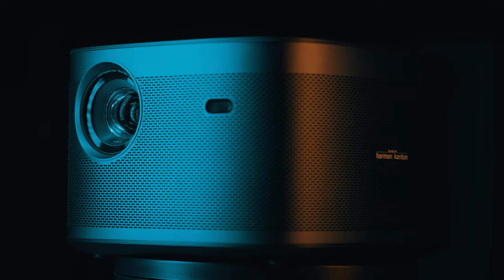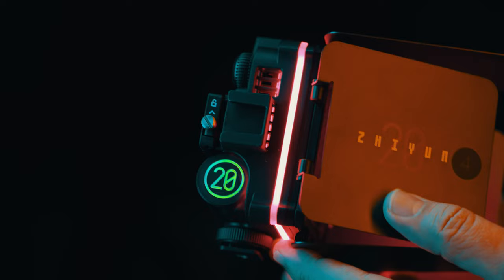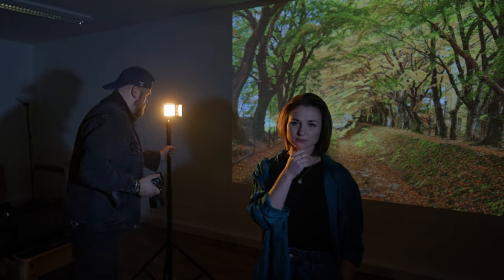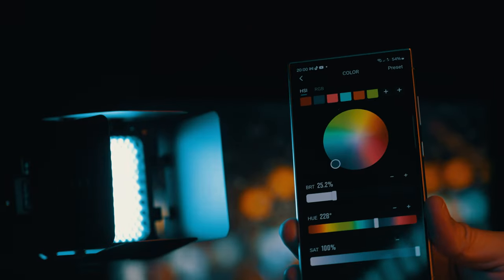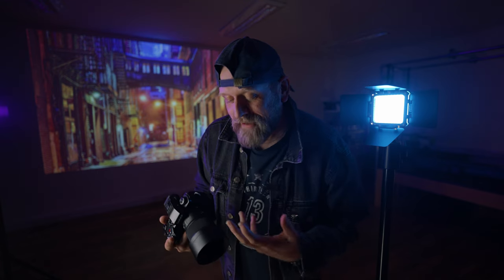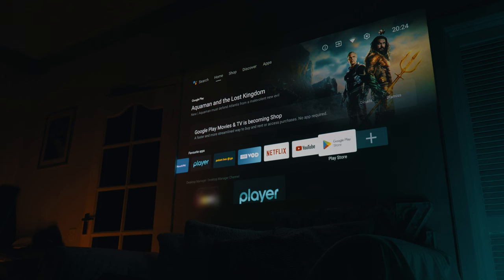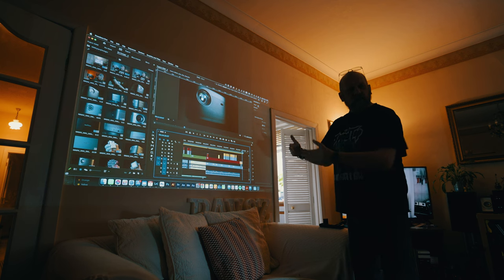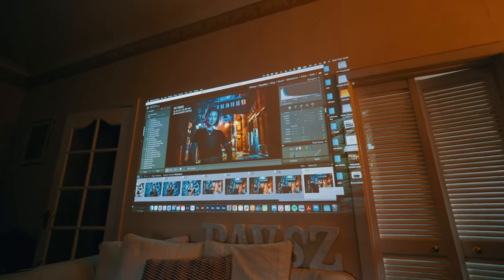Faking PHOTO locations with XGIMI HORIZON Pro projector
Can you create convincing looking backgrounds for your photos and videos using a projector? XGimi Horizon Pro is a perfect projector for it and for so much more

Amazon US:

Amazon UK:

00:00 Introduction
01:04 Location / Set-up
02:33 Photo Results
03:31 Video Results
03:57 Shoot Conclusion
05:01 XGIMI HORIZON Pro